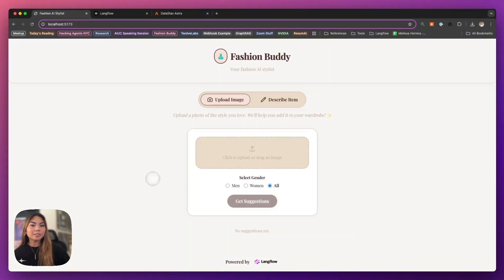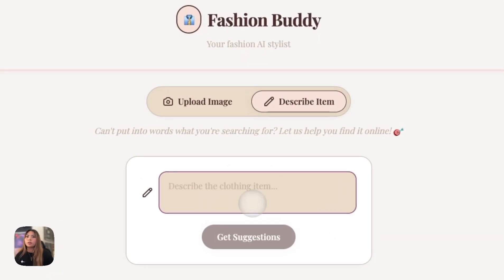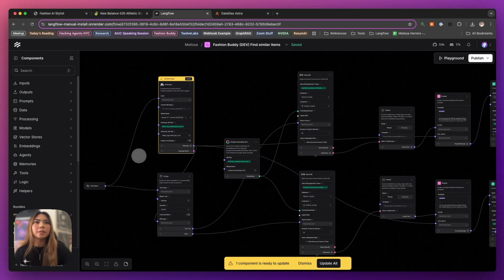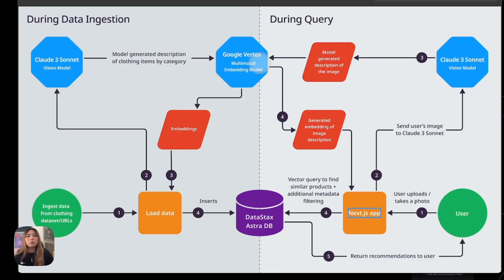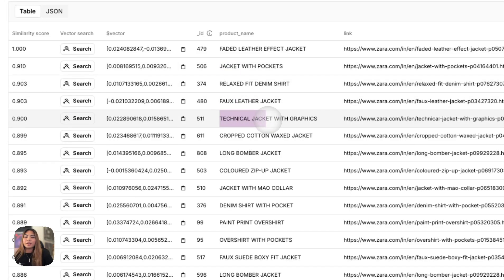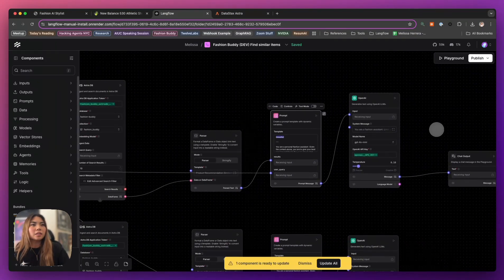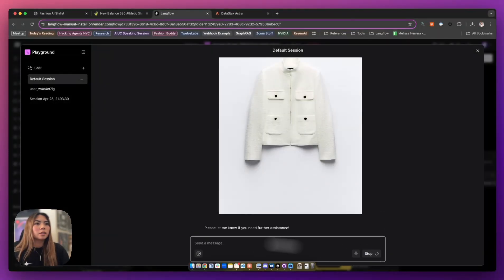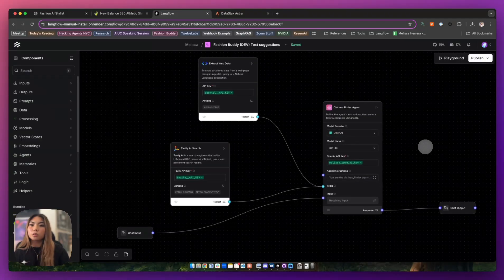Let's Build an AI Fashion Assistant with Langflow (OpenAI, Cursor, Anthropic, & more!)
Join Melissa as she walks you through the creation of a clothing recommendation app using LangFlow. Discover how to integrate vision models, AI agents, vector databases, and front-end tools to build a seamless fashion discovery experience. Perfect for developers looking to combine AI with practical applications!

Chapters
00:00:00 | 👋 Introduction to Fashion Buddy
00:00:38 | 📸 Image Flow with Vision Models
00:01:39 | 🔍 Enhanced Search Engine for Fashion with Tavily and AgentQL
00:02:40 | 🛠️ LangFlow: The Orchestration Platform
00:03:31 | 🖼️ Vision Model and Vector Search
00:05:54 | 🧠 AI Agents and Tool Integration
00:07:52 | 🖥️ Front-End Development with Cursor AI
00:09:55 | 🚀 Bringing It All Together